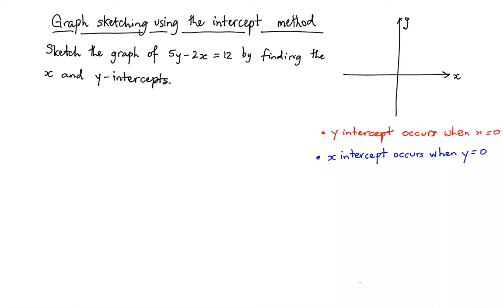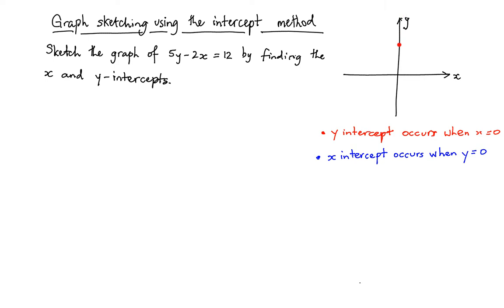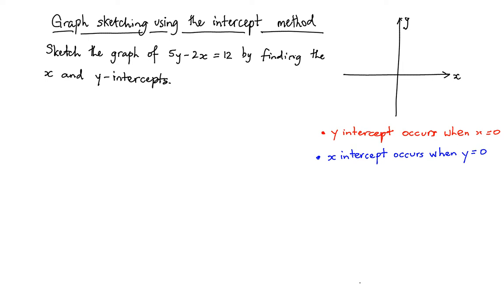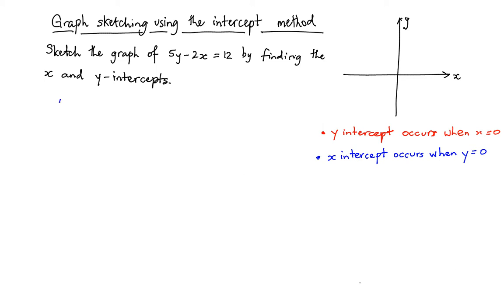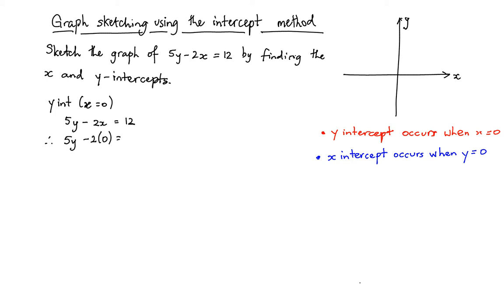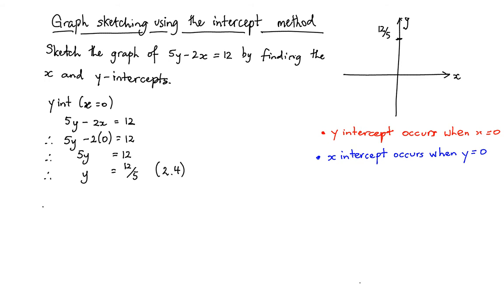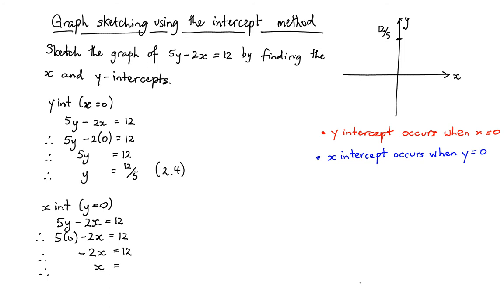graph sketching using intercept method